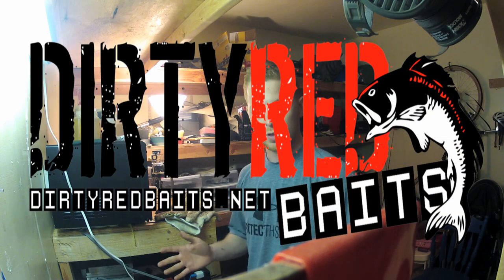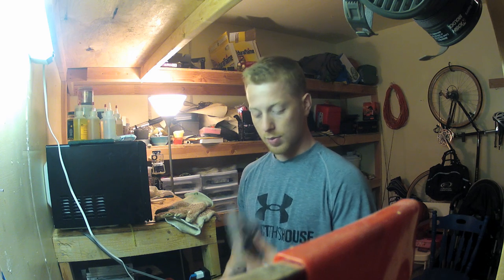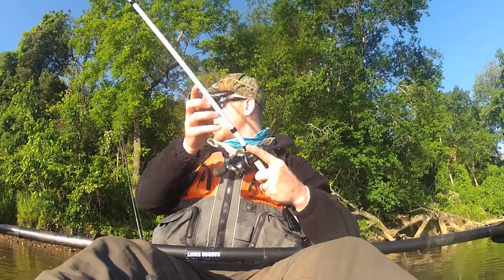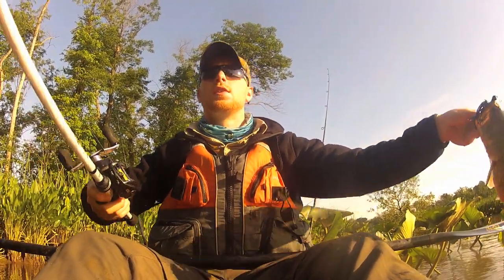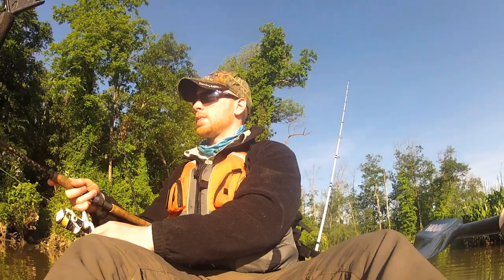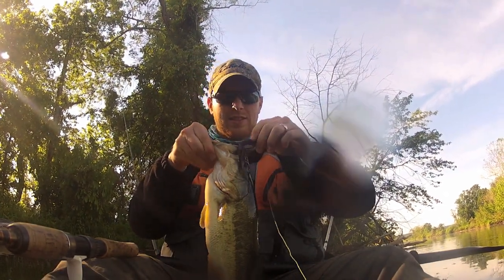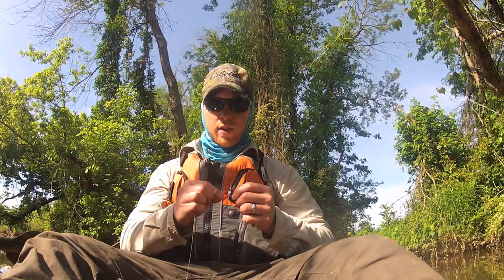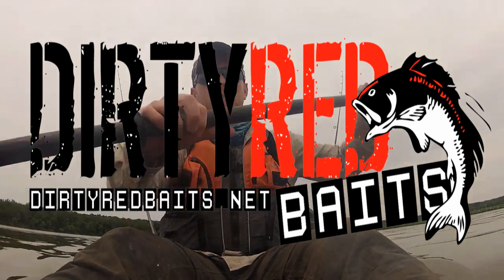Potomac Tributary Feeder Creek - DRBTV 1.1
Using a BT Bomb injected with a glass rattle, I hit a creek channel feeding into a tributary to the middle Potomac River in Virginia. Fish were caught on a black and blue buzzbait, bt bomb and rage toad. Tide was rising in the morning and falling around noon. Bite died at slack tide. For a better look at some of the baits I had with me,